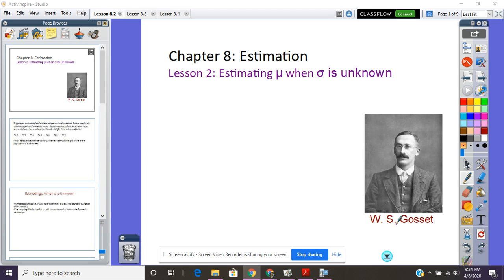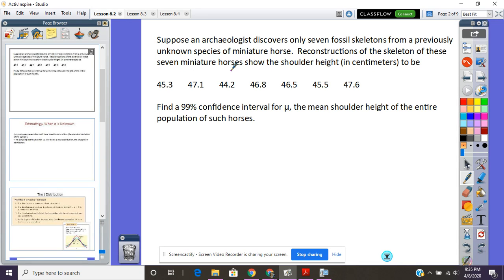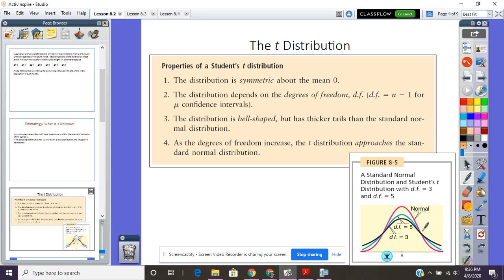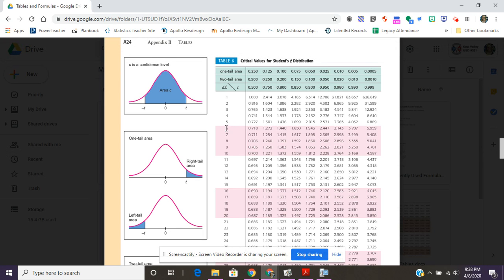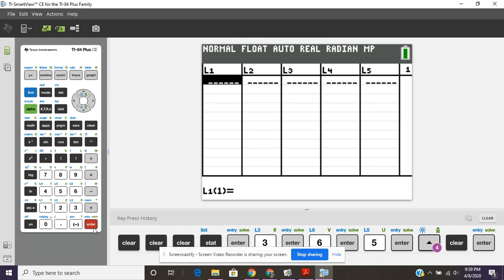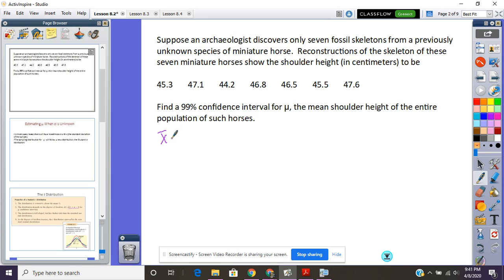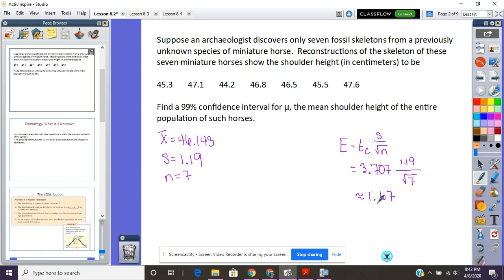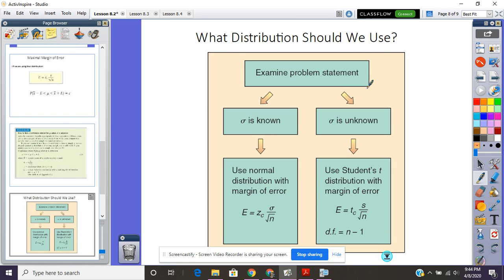Statistical Estimation part 2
Finding confidence interval when sigma is unknown.